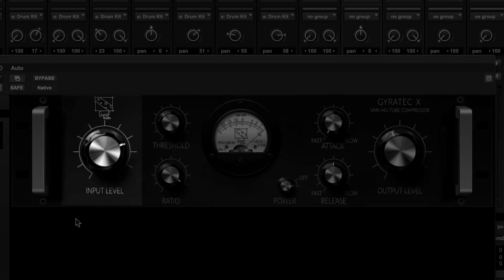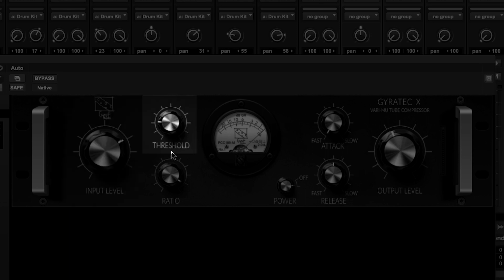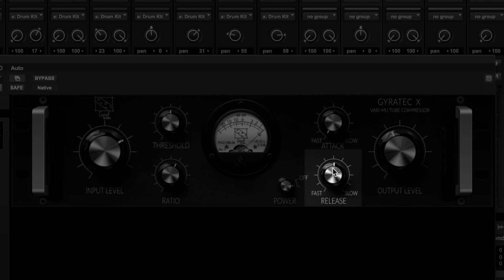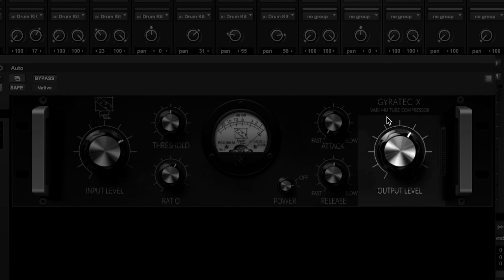Gyratec X | Gyraf Audio Compressor Recreation | Real-time Effect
The Gyratec X is an effect modeled after Gyraf Audio's famous vari-mu tube compressor. Thanks to its smooth high-pass filtering, it allows hard compression of the low end without dirtying up the sound.

Gyratec X is available in the expandable library of all Synergy Core interfaces and the Orion 32+ | Gen 3. Monitor with the effect in real-time when recording or use it when mixing or mastering in your DAW without adding any CPU load.